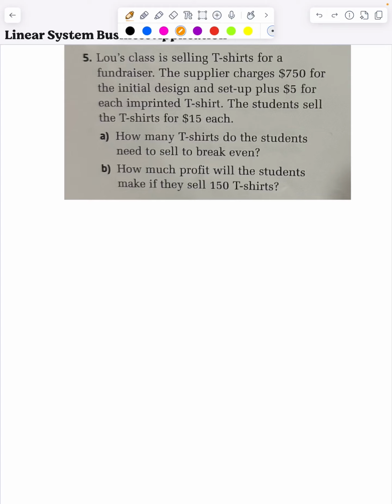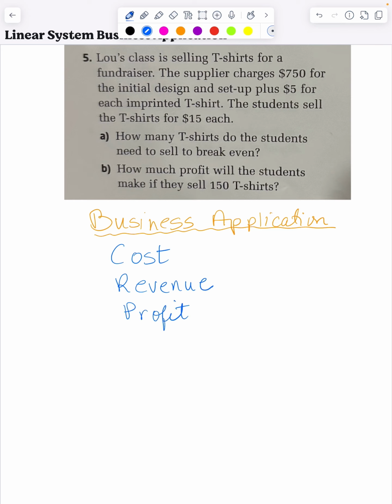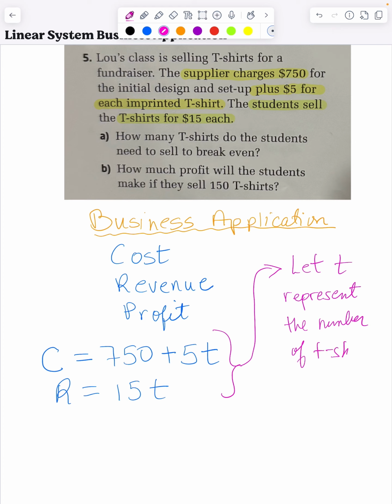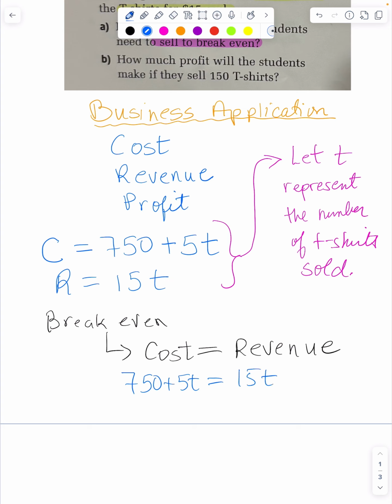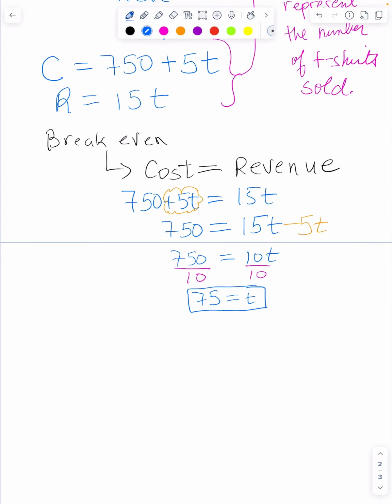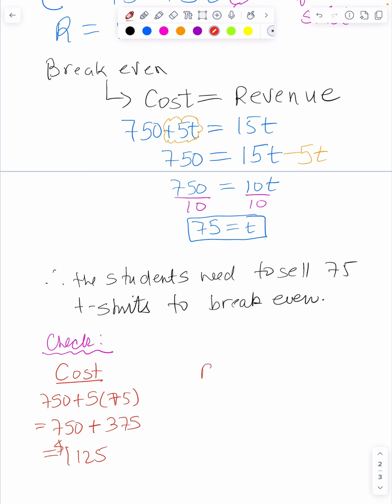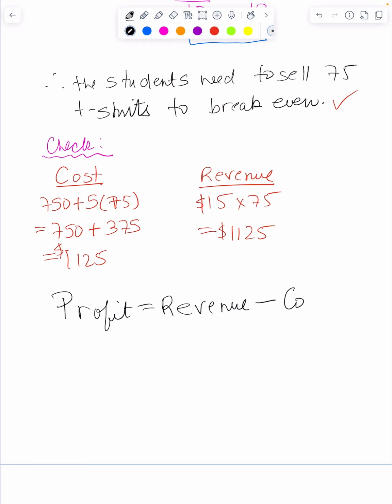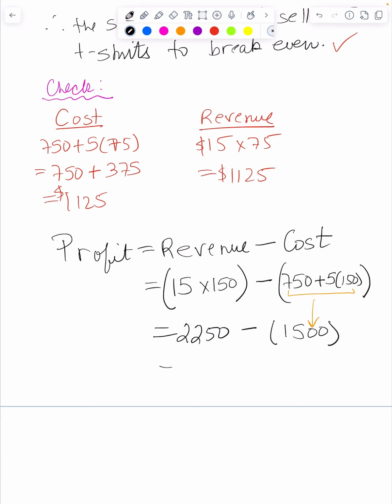Linear System Business Application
Full solution with explanation for “Chapters 1-3 Review Questions”